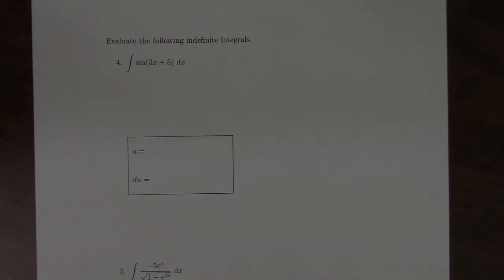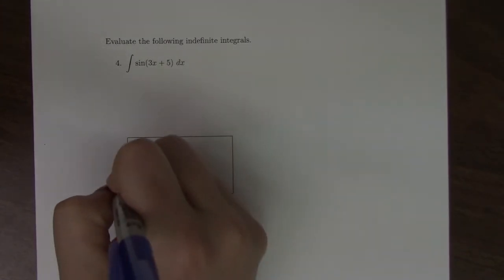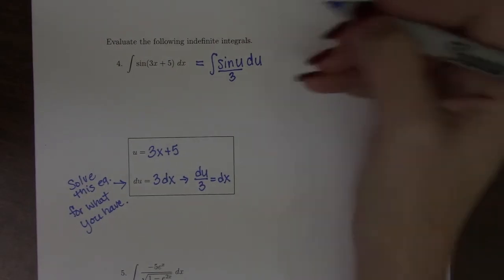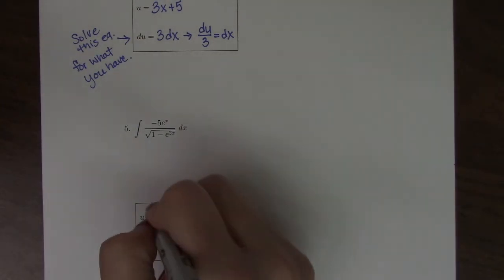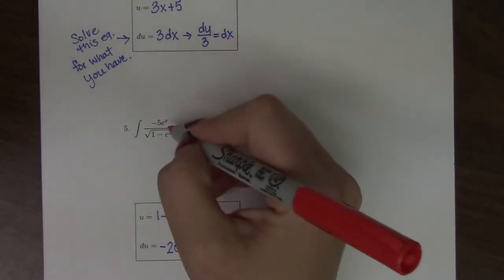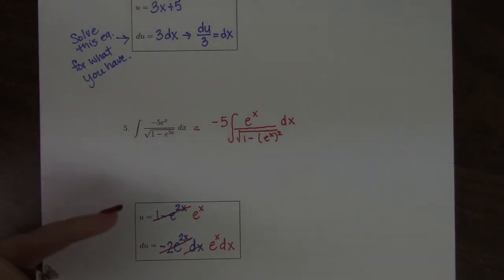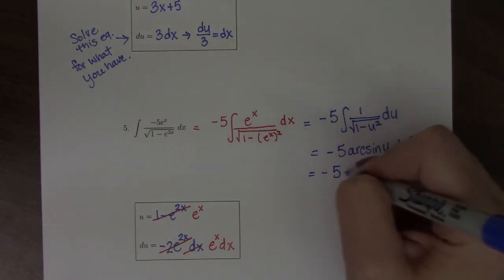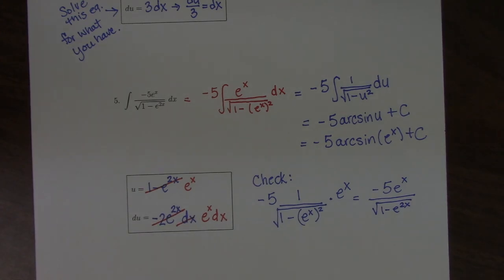E6 Problem 4 5